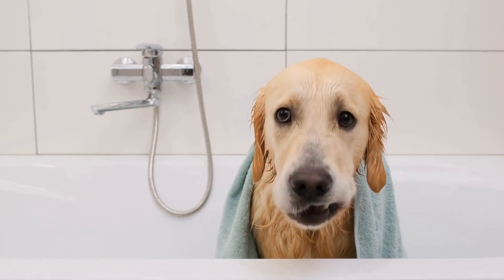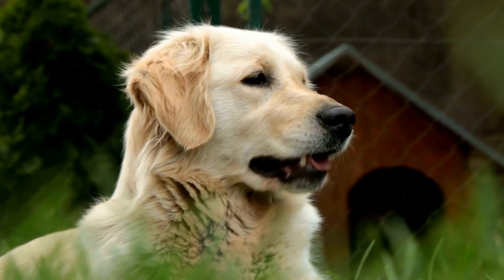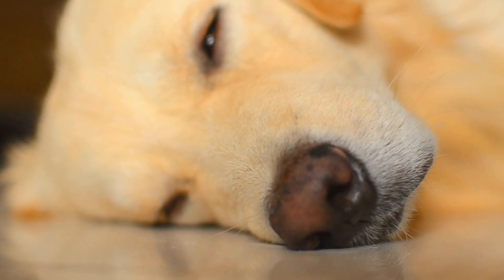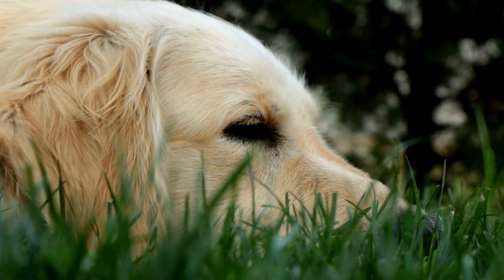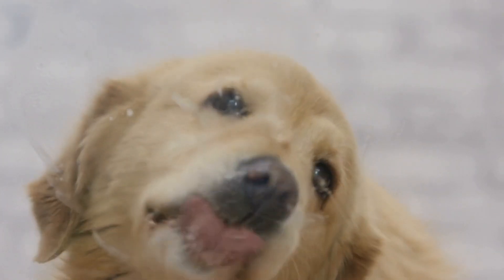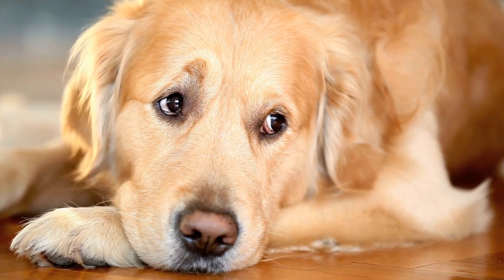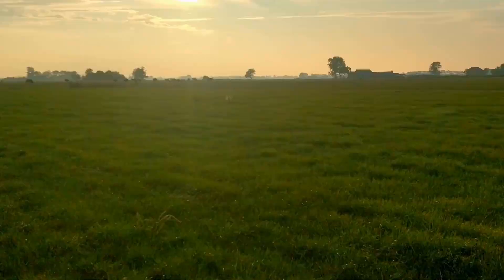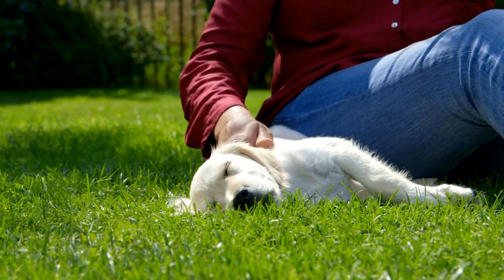Introducing Your Golden Retriever to Your Other Pets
Introducing a new pet to your furry family members can be an exciting but potentially challenging process. This article provides helpful tips on introducing a new Golden Retriever to a household with existing pets, such as preparing a safe space, gradual introductions, and controlled on-leash interactions. Positive reinforcement training and monitoring interactions are also essential for a successful introduction. Keywords: introducing a pet, Golden Retriever, safe space, gradual introductions, leash interactions, reinforcement training, monitoring, integration, professional help. Long-tail keywords: introducing Golden Retriever to other pets, introducing a pet to a household with existing pets, introducing a pet in a safe and successful way.